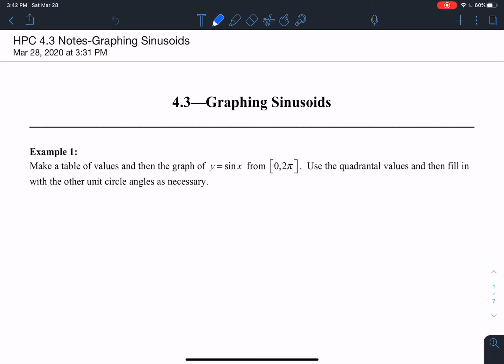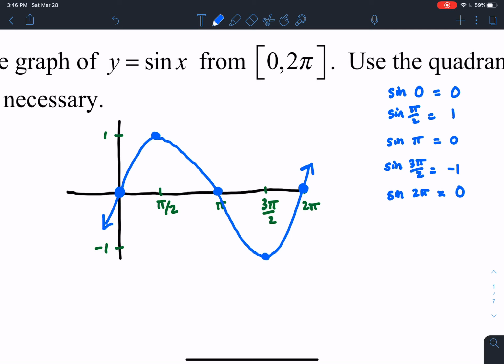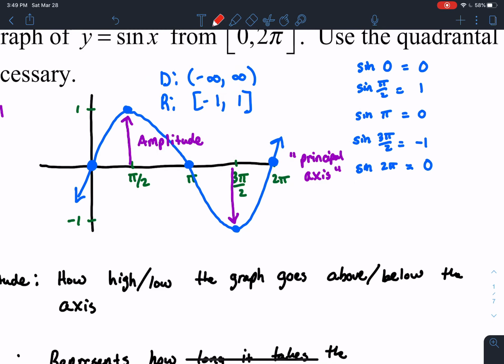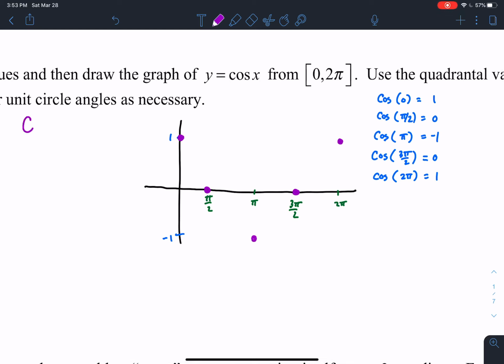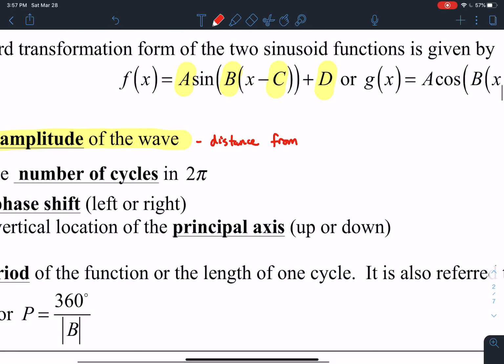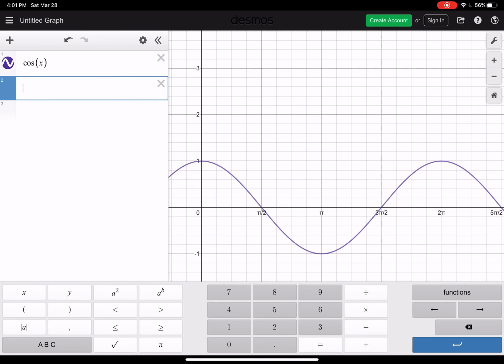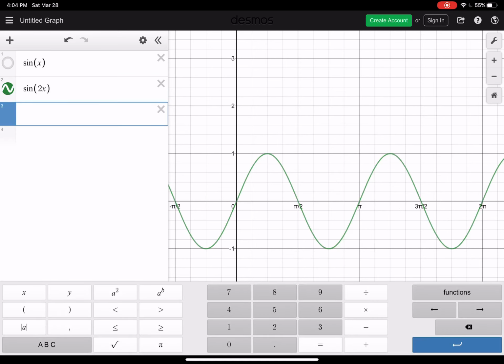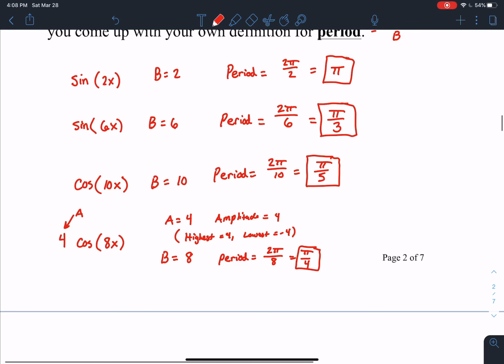HPC Online Lesson #2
Finding amplitude and period for sinusoids.